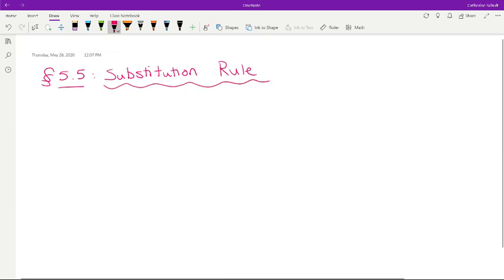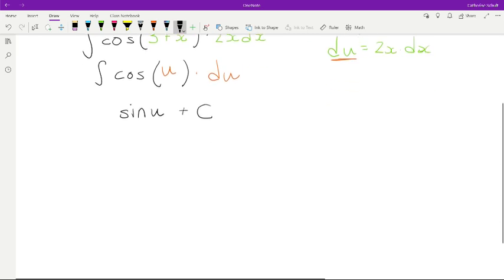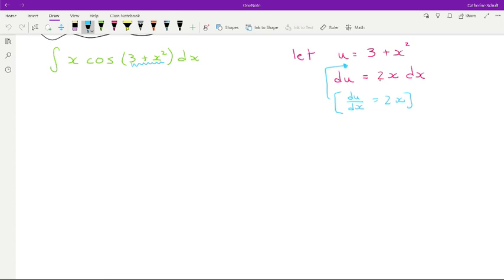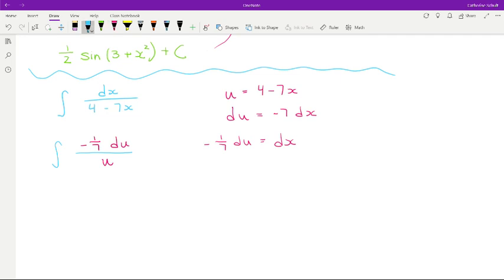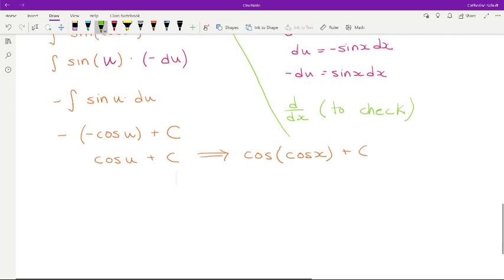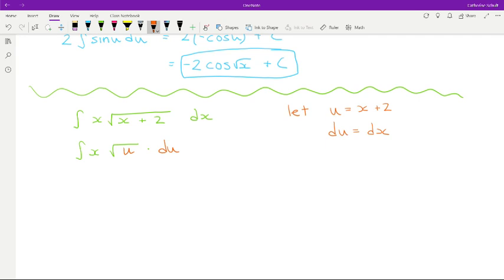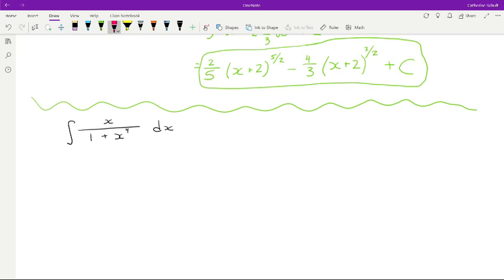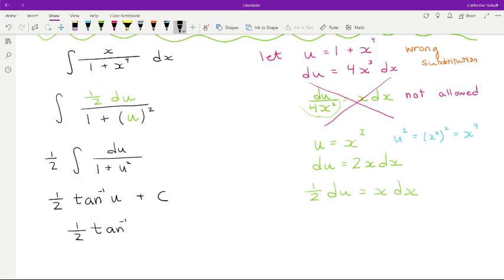Math 190 Section 5.5 part 1 Substitution Rule